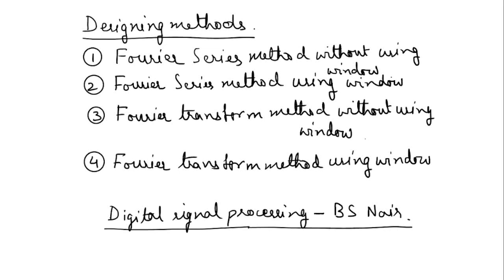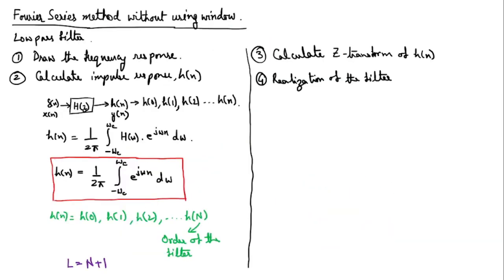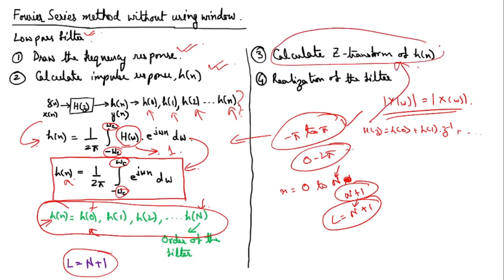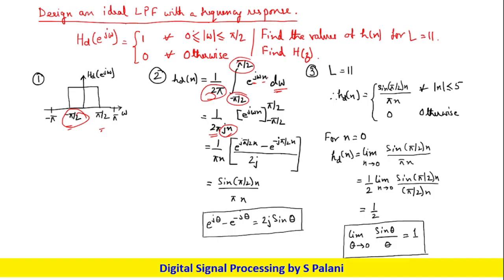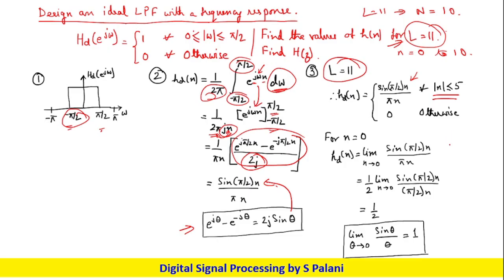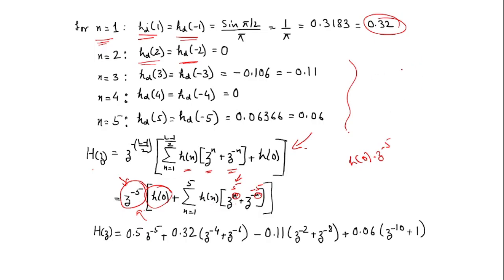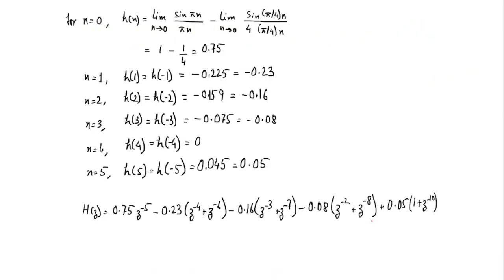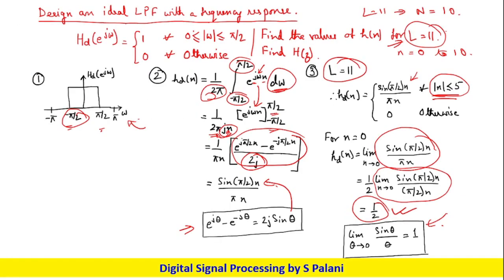Lecture 17 | Different FIR filter designing method |Biomedical Signal Processing